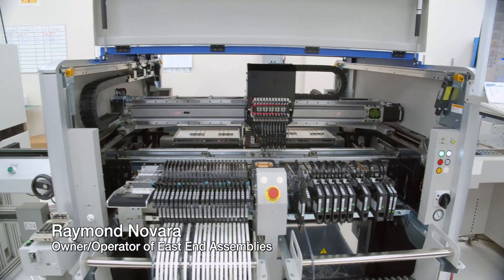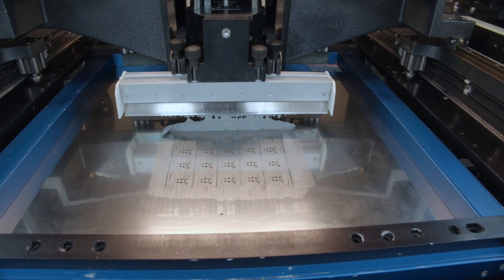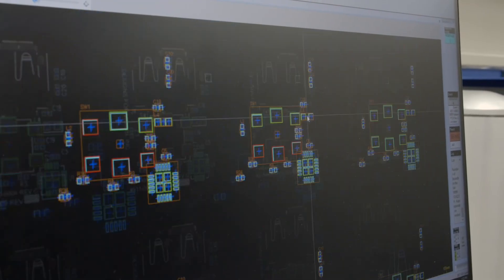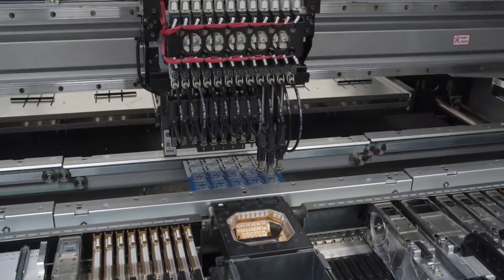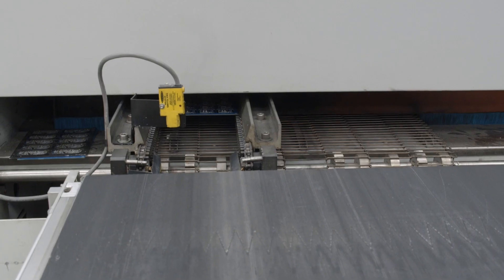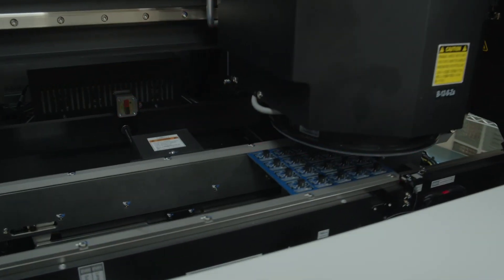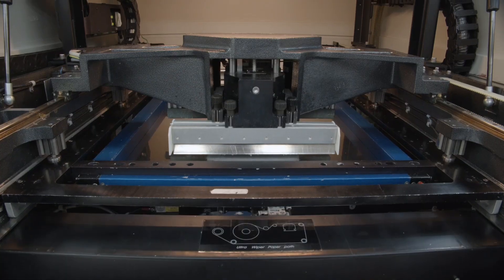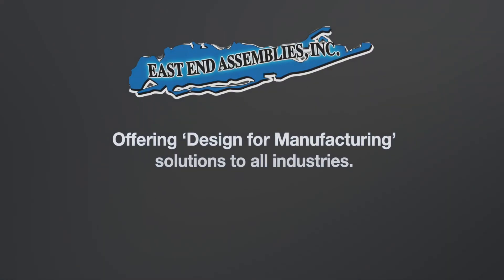PCB Assembly Line - 6 machines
With our state of the art facility, East End Assemblies is the place for your PCB Assembly needs. Our experienced team is ready to assemble your pcbs with the very best from such companies as Yamaha. We're located on Long Island, but can work with anyone around the world.